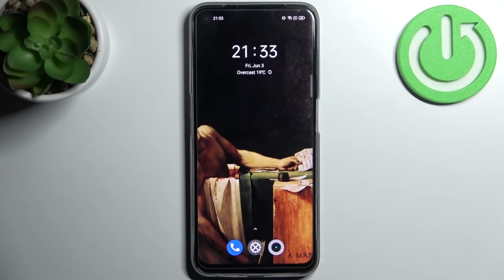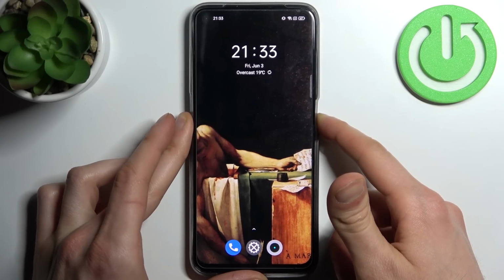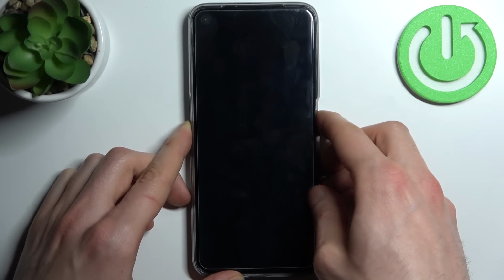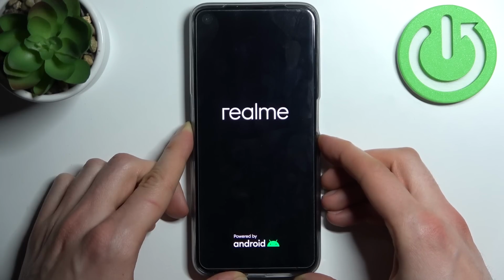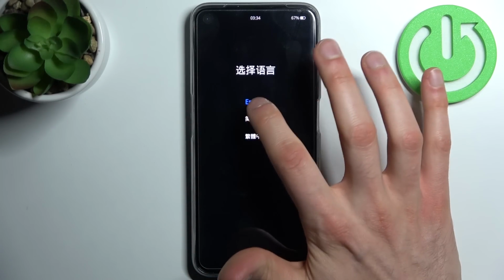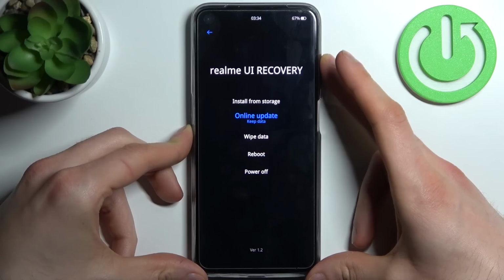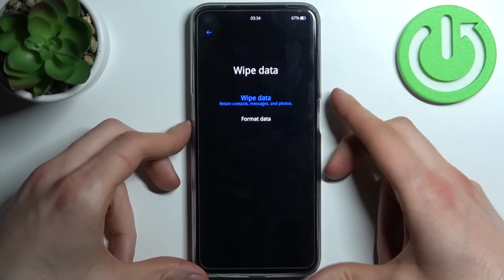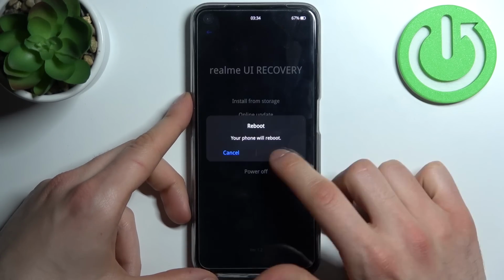Realme Narzo 50 - How To Open Recovery Mode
If you want to open Recovery Mode for Realme Narzo 50, with this video you can learn how to do it. By following our Instructions video you'll see how to easly how to use recovery mode on Realme Narzo 50. You can find more useful guides on our YouTube channel HardReset.Info! if you have any problem with any kind of device like Smartphone, Smartwatch, Headphones, Routers, Smart TV, etc... solution should be there!

How to open recovery mode on Realme Narzo 50 ?
How to enter recovery mode on Realme Narzo 50 ?
Recovery mode on Realme Narzo 50 ?
How to find recovery mode Realme Narzo 50 ?
Realme Narzo 50 Recovery mode ?